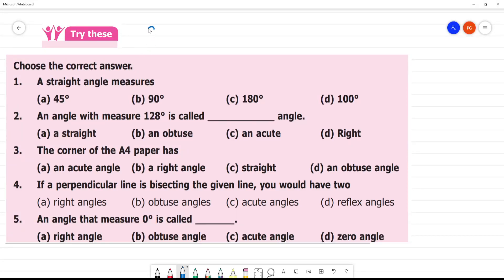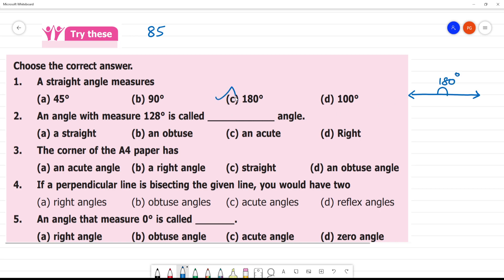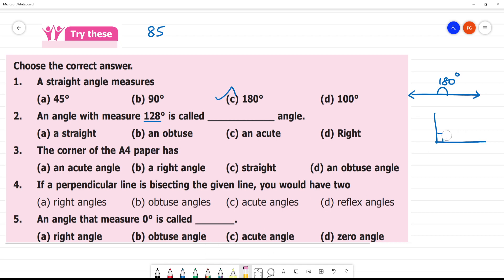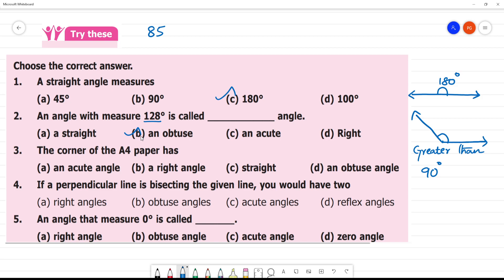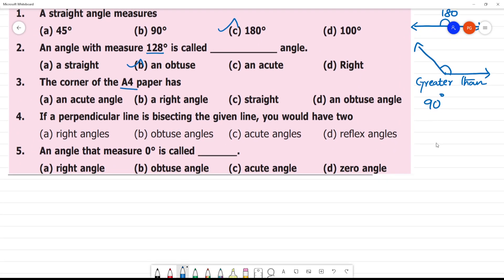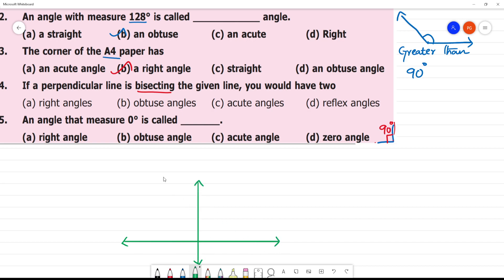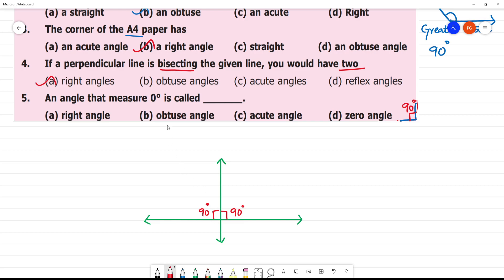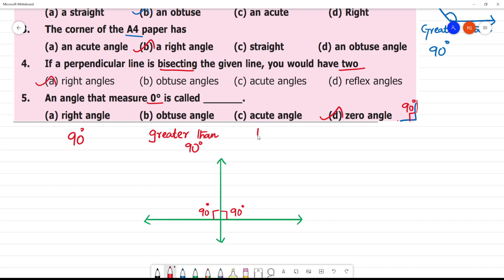Class 7 TN Maths Term I 5. Geometry Try these Pg no 85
TN Term I  5. Geometry   Try these Pg no 85